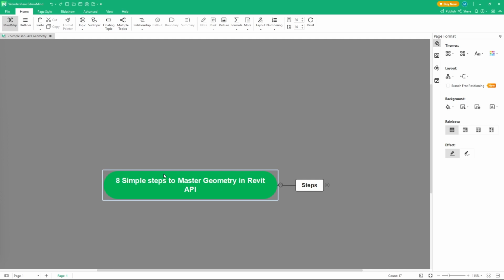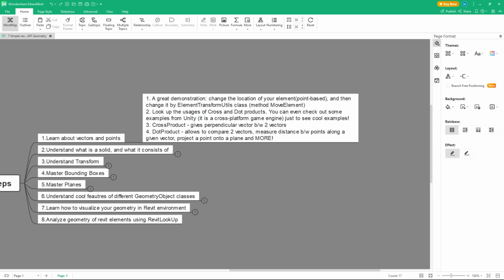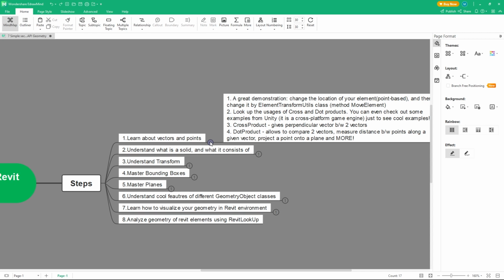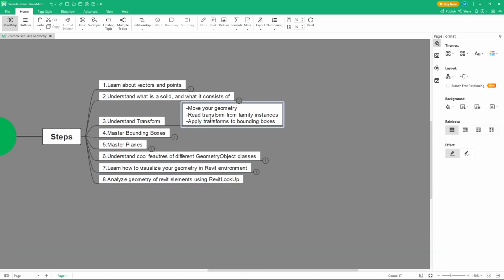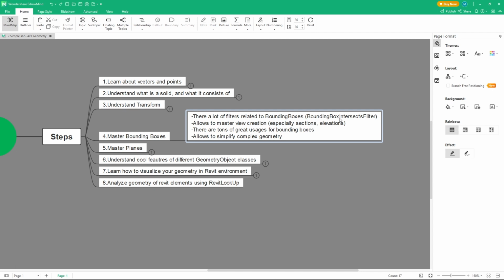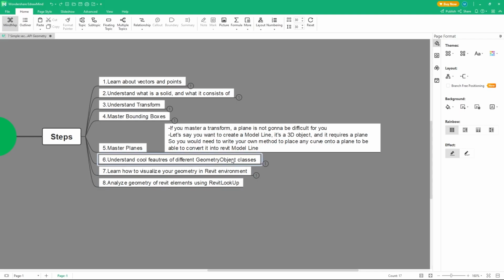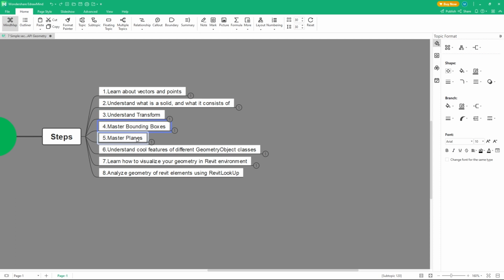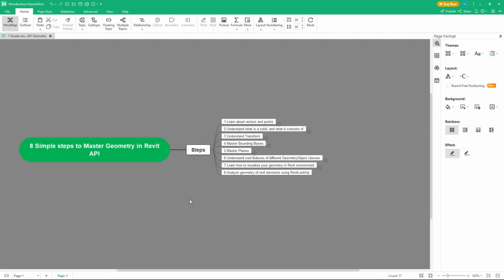8 Steps to Master Geometry in Revit API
Learn 8 powerful steps to master geometry in Revit API. This is all you need to be able to solve any problem when developing plugins for Revit.
We know that geometry in Revit API can be quite frustrating, but today, you will get a complete guide of what you need to learn to finally Master it.

Timecodes
0:00 - Intro
1:21 - Difficulty with Geometry in Revit API
3:00 - Learn about vectors and points in Revit API
11:05 - Understand solid in Revit API
14:49 - Transform in Revit API
19:40 - Bounding Box in Revit API
25:13 - Planes in Revit API
28:29 - Geometry object hierarchy
29:39 - Visualize geometry in Revit via Revit API
32:39 - Analyze geometry with RevitLookUp
36:00 - Takeaways